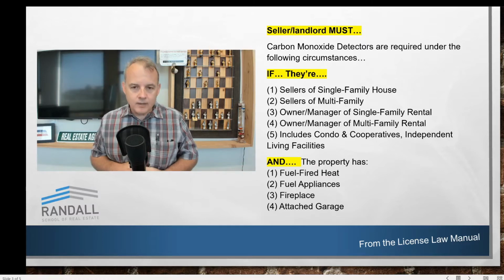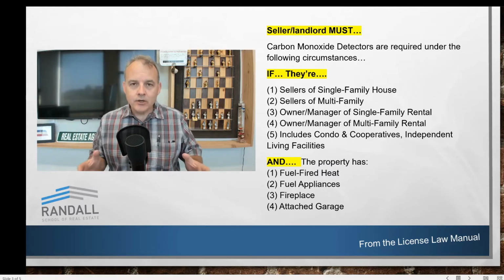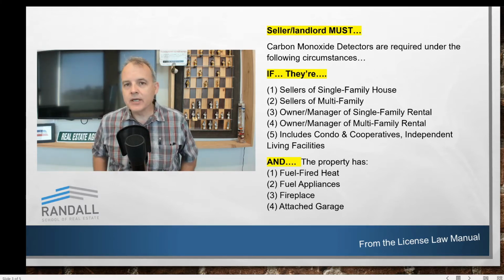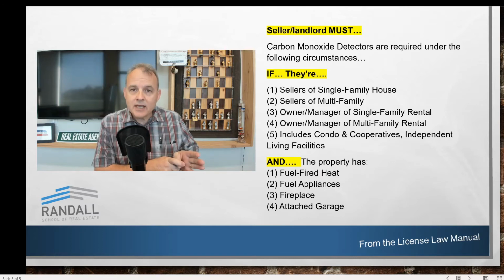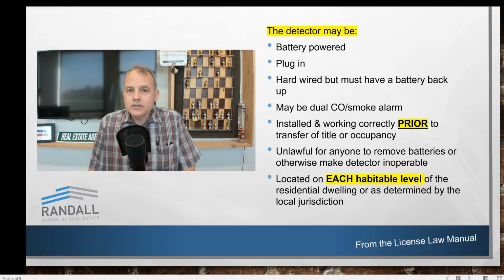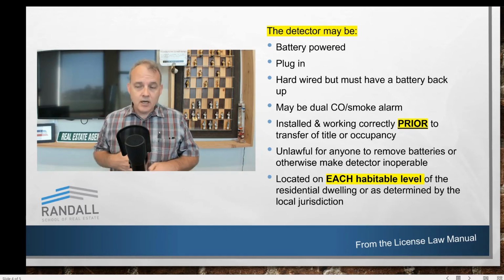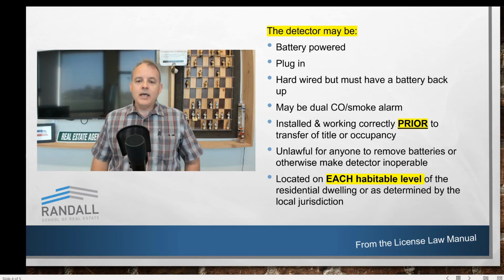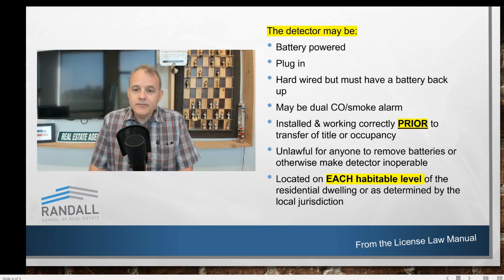Carbon Monoxide Safety Act | Nebraska Real Estate Exam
Right out of the Nebraska License Law Manual... the Nebraska Carbon Monoxide Safety Act requires owners and landlords to provide carbon monoxide detectors under certain conditions. We explore this law in this video...

How to become a real estate agent in Nebraska

School Director: Paul Vojchehoske
Randall School of Real Estate
11036 Oak Street